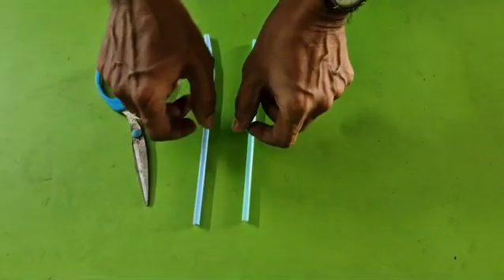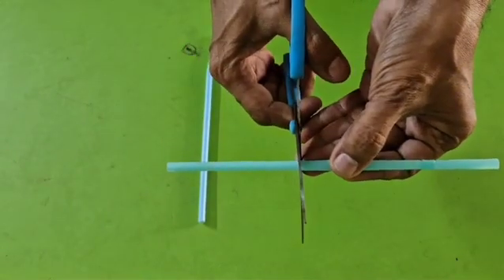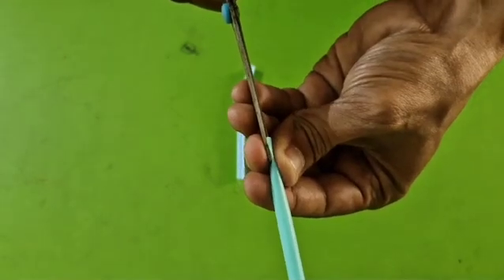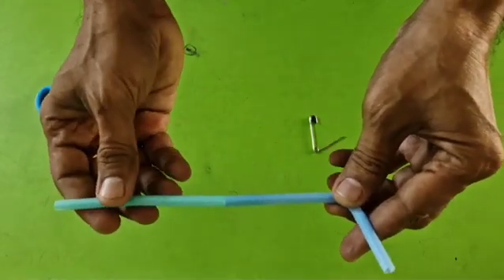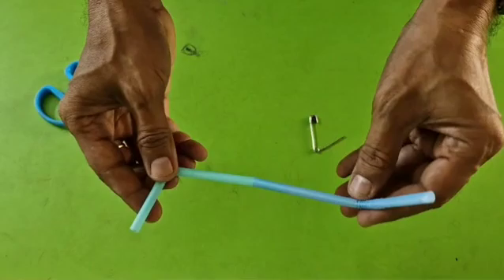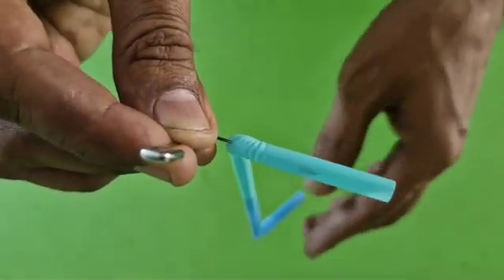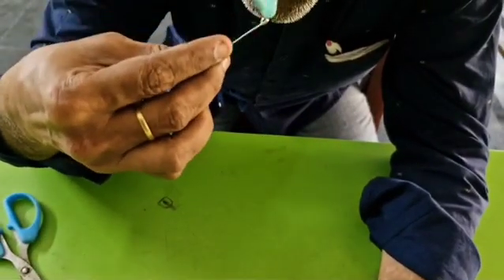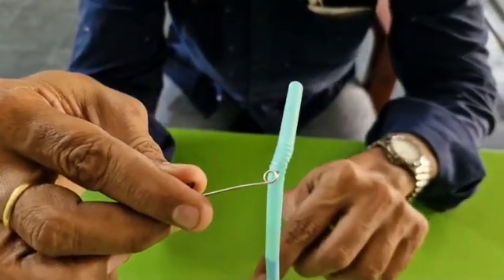Class Room science activity